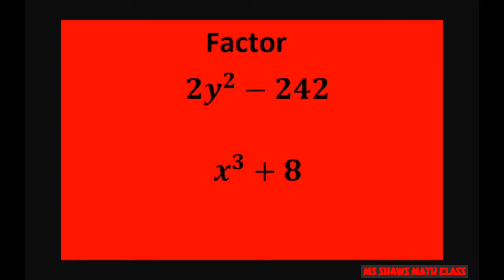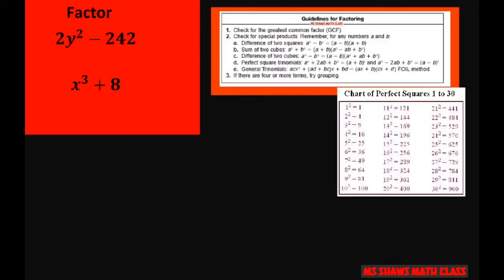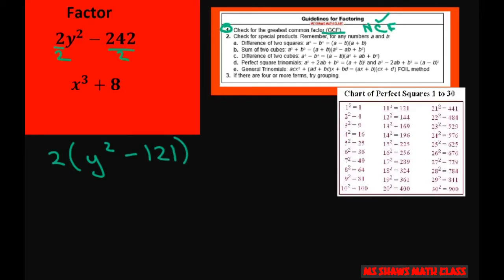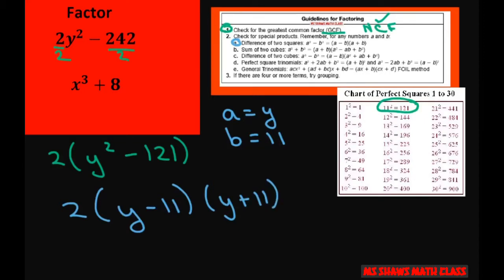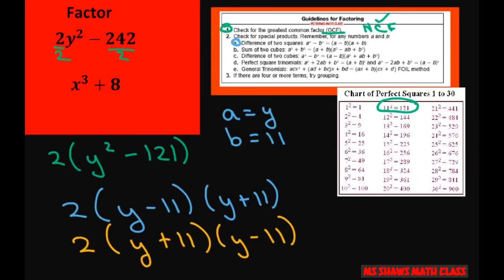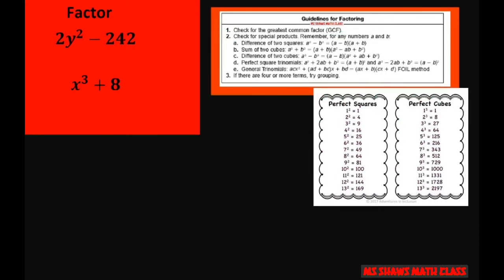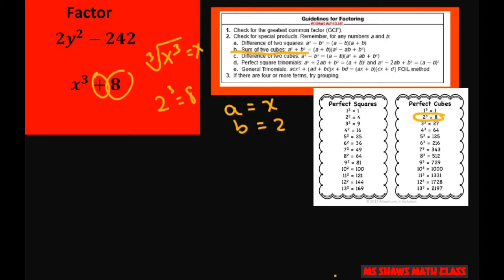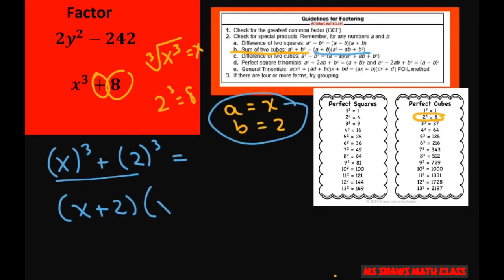Factor 2y^2 - 242 and x^3 +8. Difference of Squares. Sum of Cubes. Greatest common factor